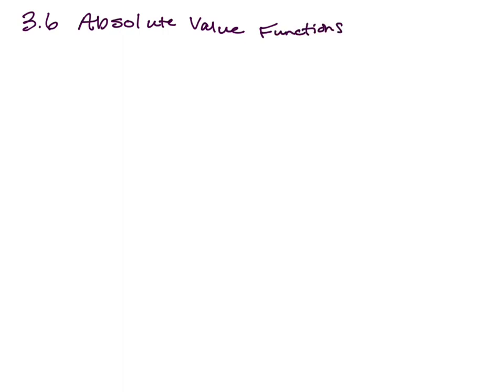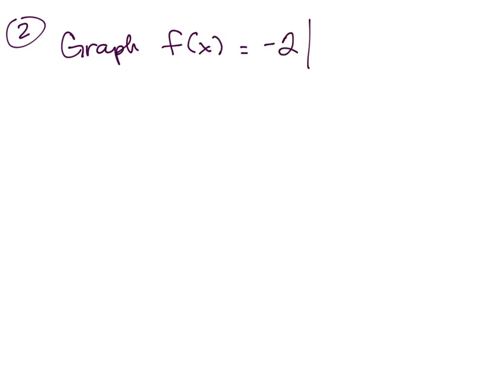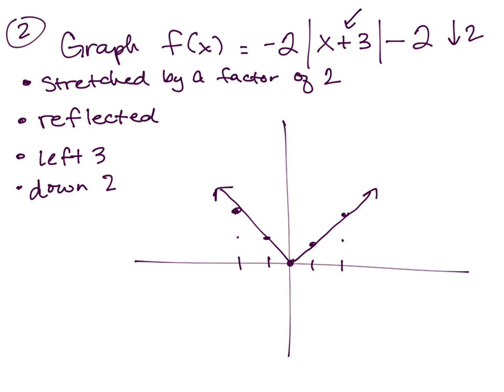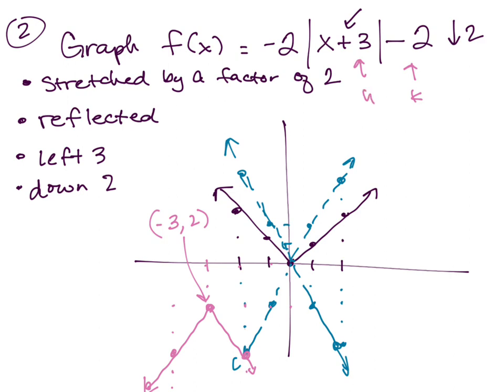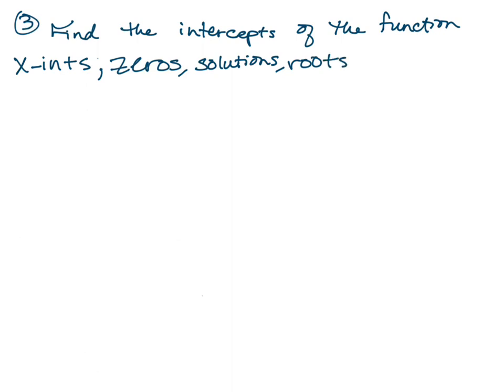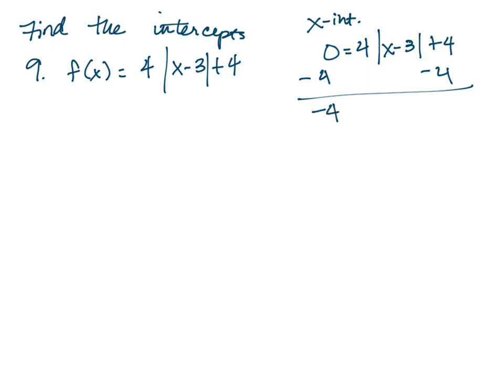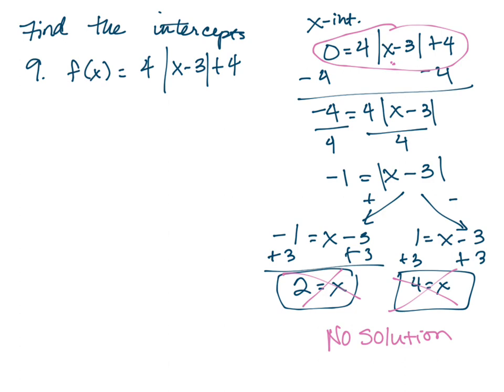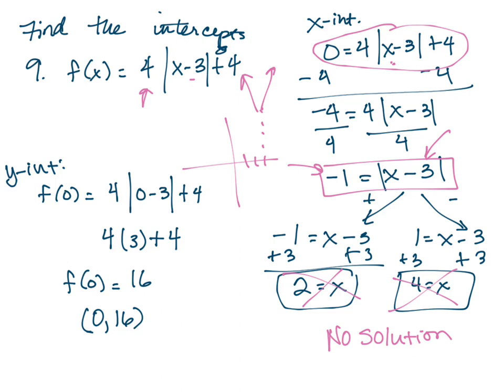3.6 Absolute Value Functions